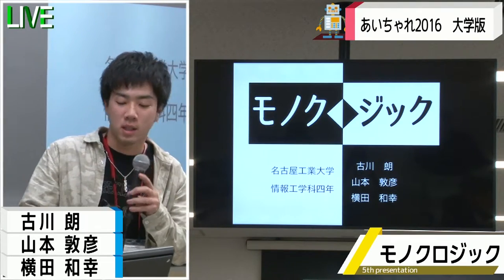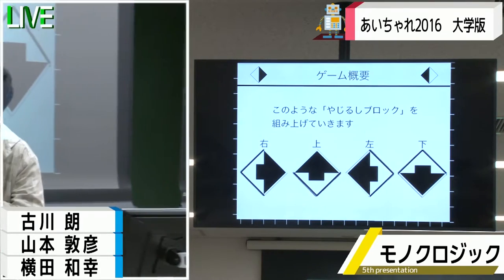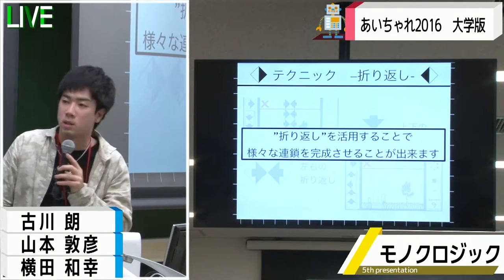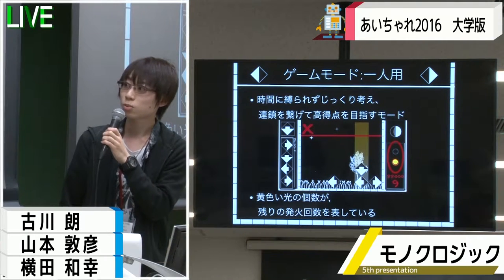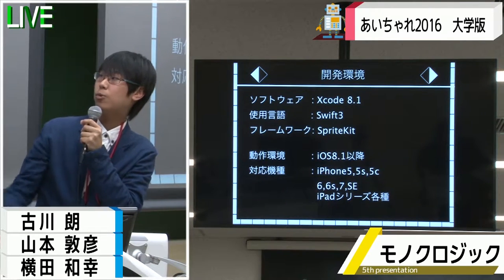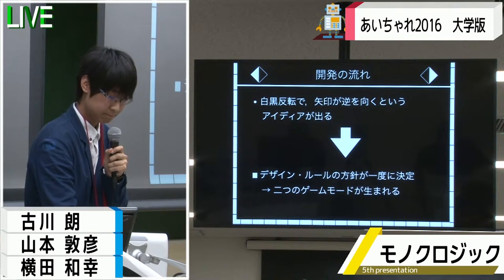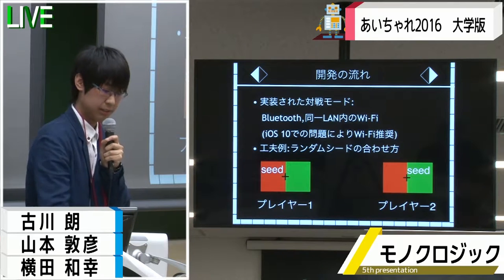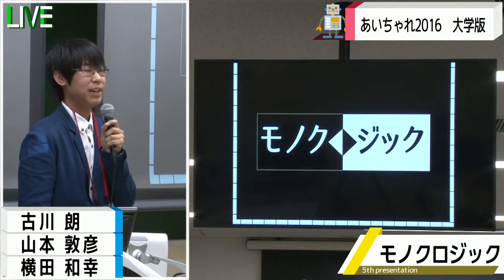大学版⑤ モノクロジック